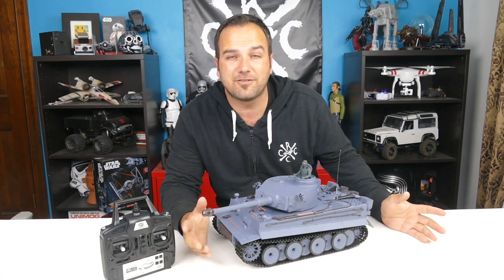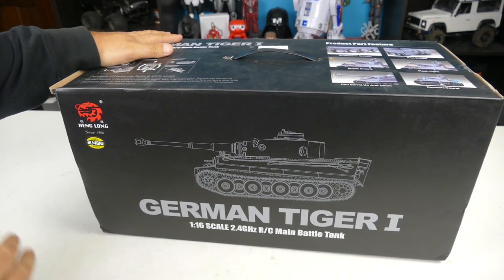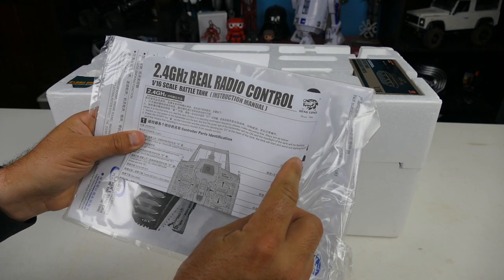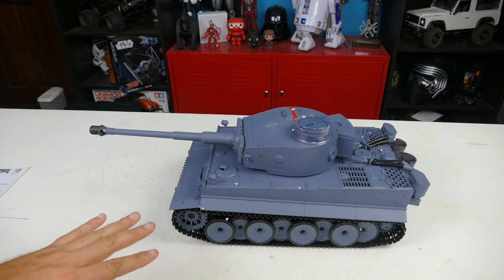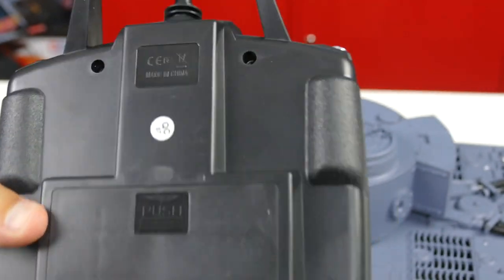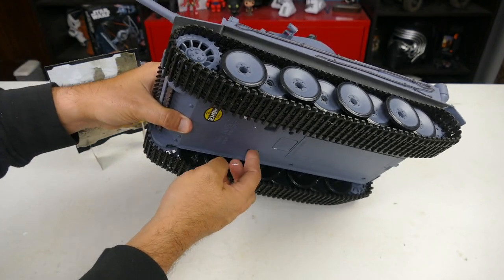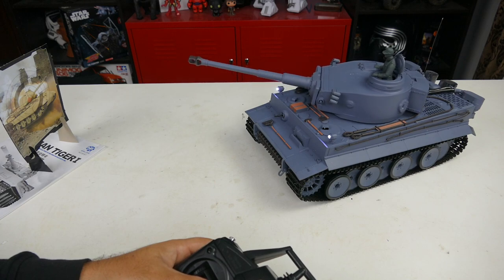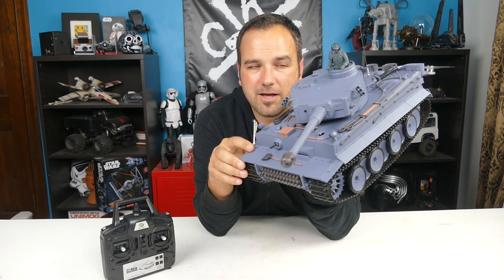CCxRC 302 Heng Long German Tiger 1 Tank Unboxing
It is time to enter the RC Tank world that my buddy Steve over at RC Tanks & Trucks 24/7 has lived in for a while. I must say, I'm super impressed by this Heng Long tank even though I don't have anything to really compare it to. But for under $120, you are getting more than I would've expected. The build feels really solid and the firing BB action is super cool! They did paint a few of the accessories that adorn the tank, but I think I want to do a custom dry brush paint job on the tank itself. It's took clean to be a tank that has seen any action. We'll be doing some run videos with this coming up very soon.
Thanks for stopping by and I hope you enjoy the unboxing, assembly and first impressions.
-Tony

Video Gear I Use
Selfie Stick for iPhone
VR Camera
Wireless Microphone
Studio Lights